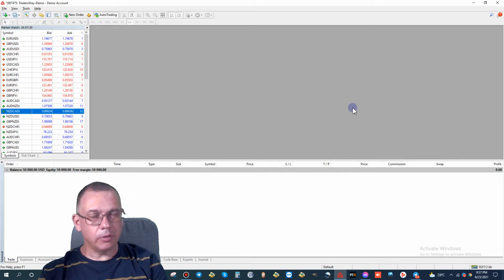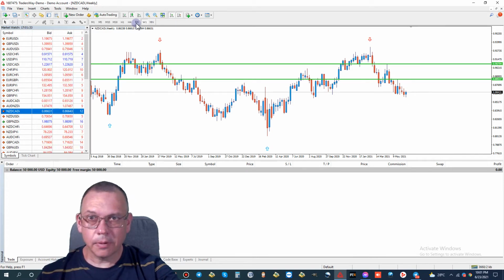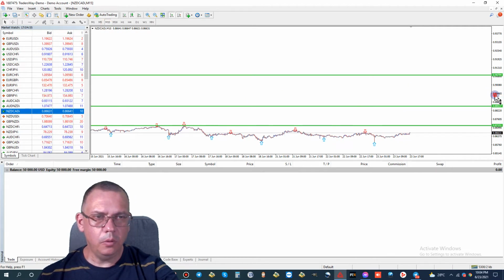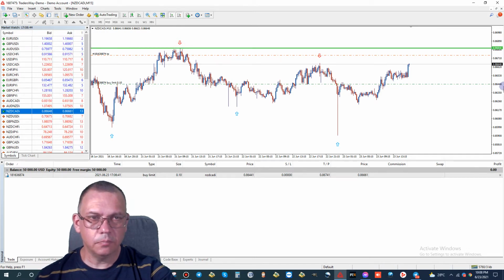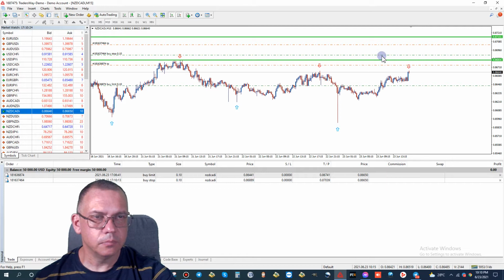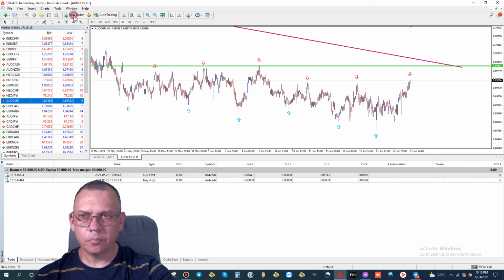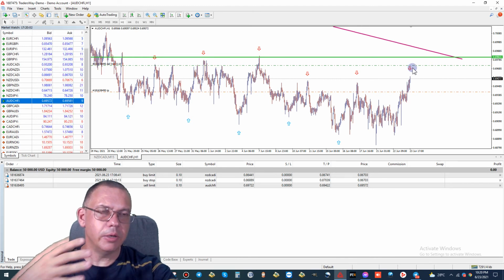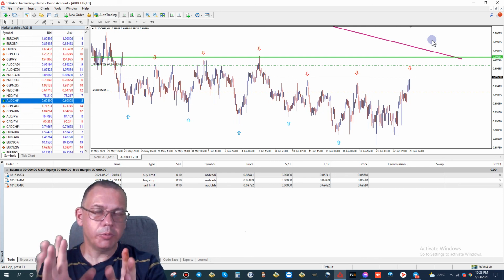Weekly Forex Strategy Video | June 23, 2021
In this video I have picked to random currency pairs and I have showed you how to place both limit and stop orders by selecting two different currency pairs.  Please note how I chose each type of order and also note that there is no precise method or strategy as to place these pending orders.

In forex, we have to assume a certain amount of risk and margin of error because we are not perfect and will never be able to tell exactly where a new trend will begin or end;  if we were perfect, we would all be billionaires.

Even though we are not perfect, we can guess pretty close as to where these reversals will happen based on trends, support & resistance, and historical price movements.

Also, one thing I want to point out is that WE DO NOT NEED TO PLACE DOZENS OF TRADES OR HAVE DOZENS OF CHARTS OPEN to have success in forex.

Furthermore, WE DO NOT NEED SEVERAL COMPUTER MONITORS to trade forex.  I hate watching other YouTube videos and see people trading with 3 or 4 computer monitors.  That is all fake!   So be careful if you follow someone like that.

If you have any questions about this strategy or if you would like for me to help you with placing trades, feel free to contact me on Facebook at any of the following.